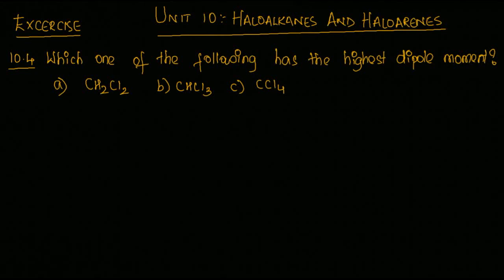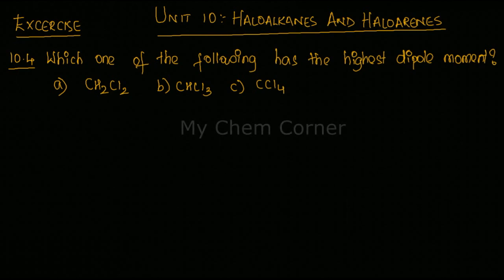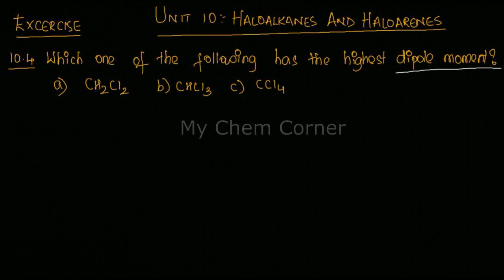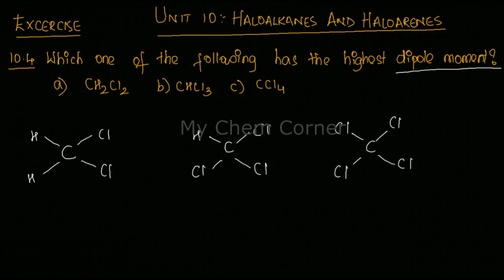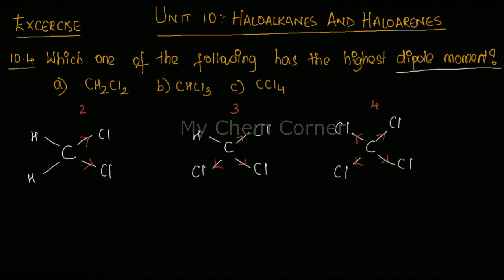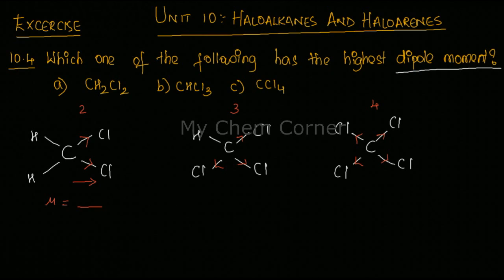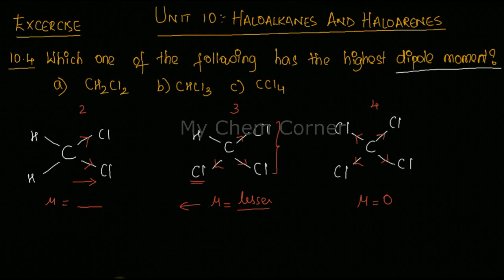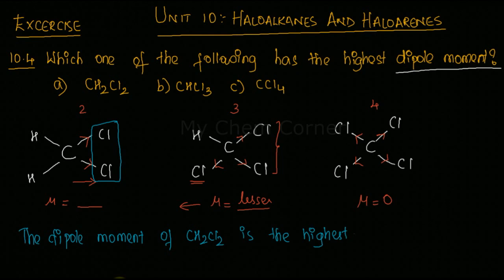Which one of the following has the highest dipole moment? a) CH2Cl2 b) CHCl3 c) CCl4